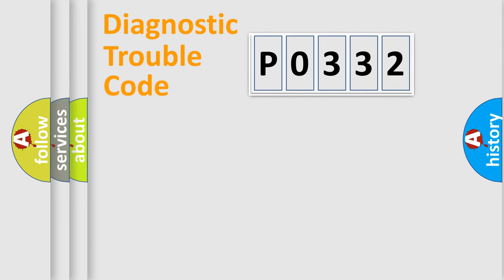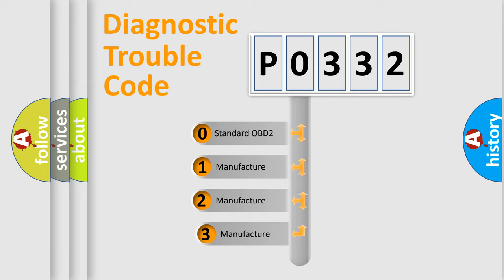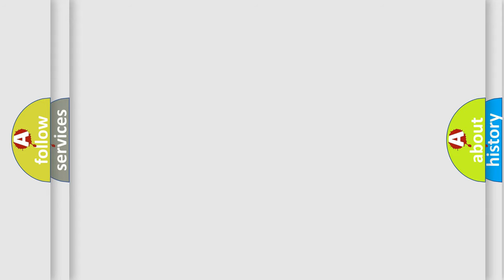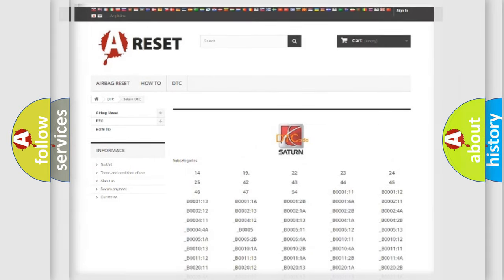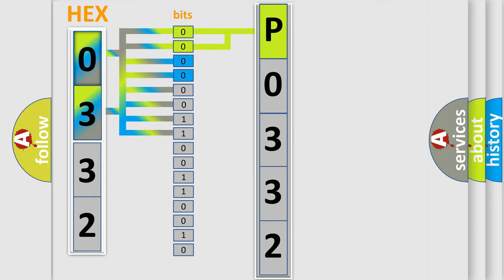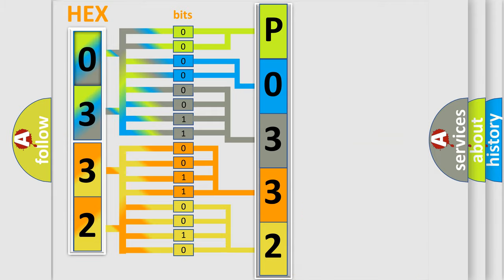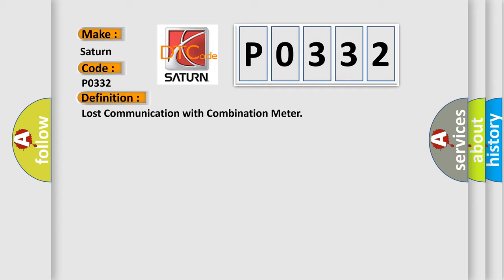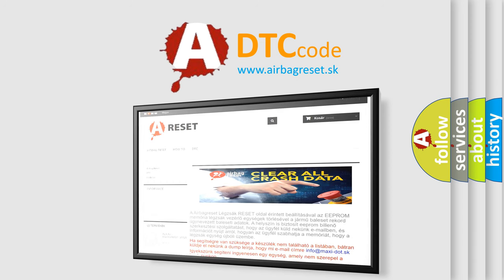DTC Saturn P0332 Short Explanation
Contents:
0:21 Basic DTC analysis according to OBD2 protocol standard.
1:48 Insight into programming
2:58 A diagnostically understandable description of the Diagnostic Trouble Code
3:05 Basic error definition

Make:
Saturn
Code:
P0332
Definition:
Lost Communication with Combination Meter
Description:
No communication with combination meter
Cause:
 CAN communication system Combination meter